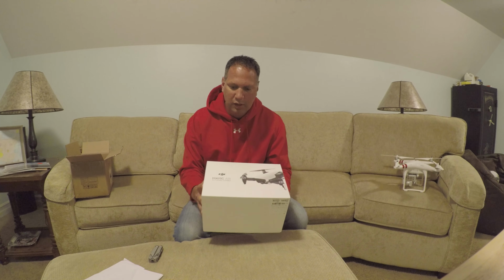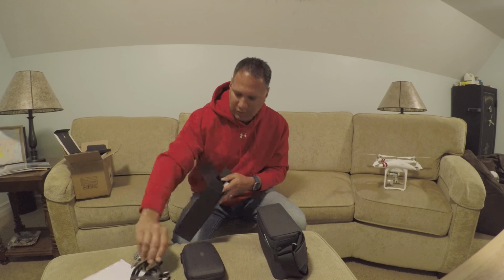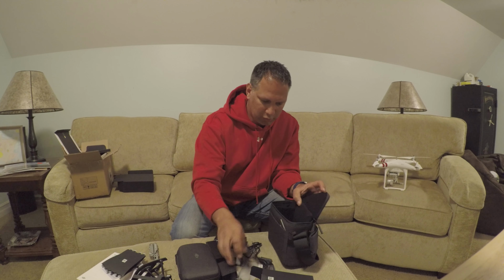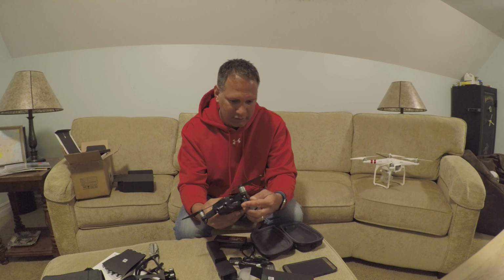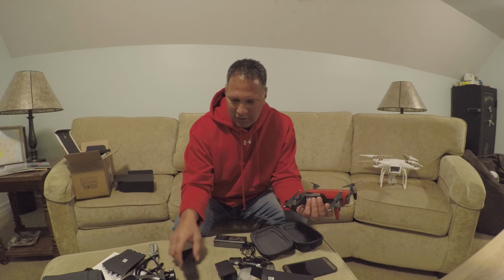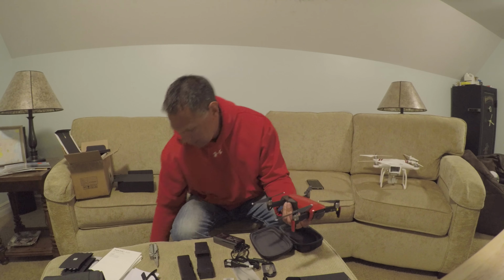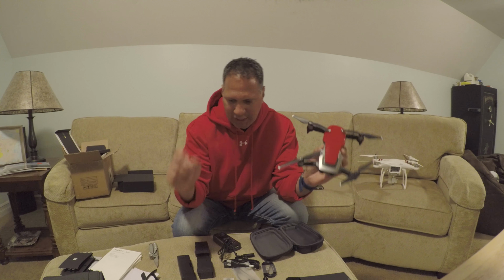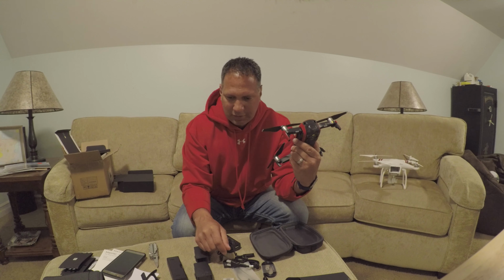Mavic Air Flame Red unboxing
I just got the Mavic Air  and here it is. This thing is amazing in size and I can't wait to fly it.